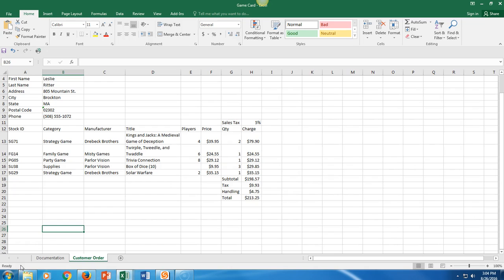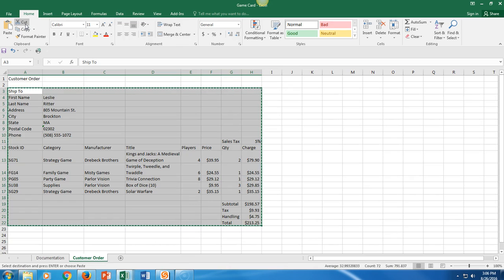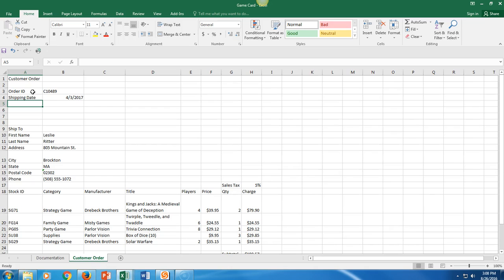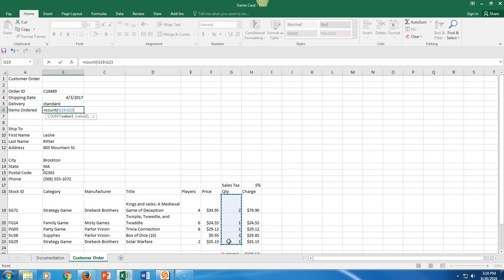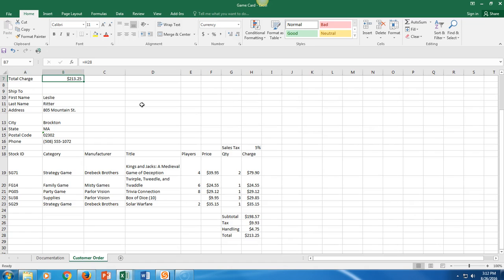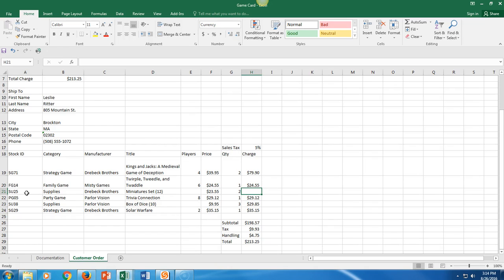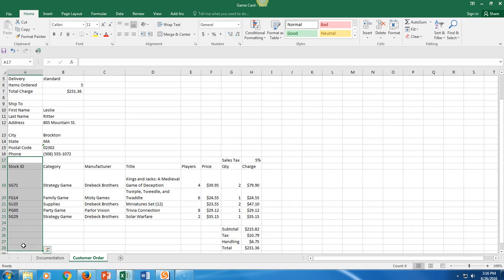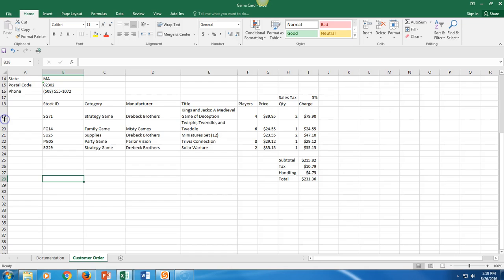Module 1 p 39 to 46